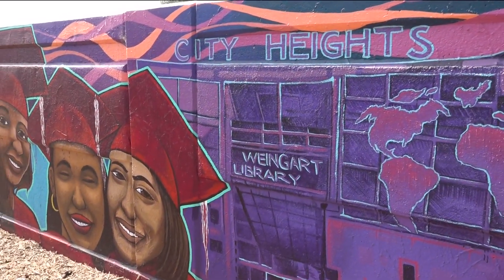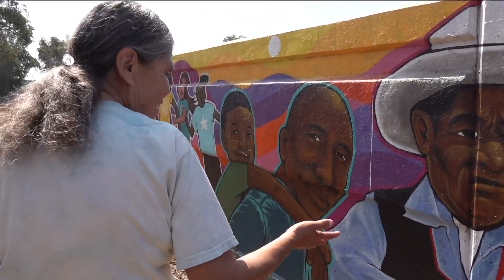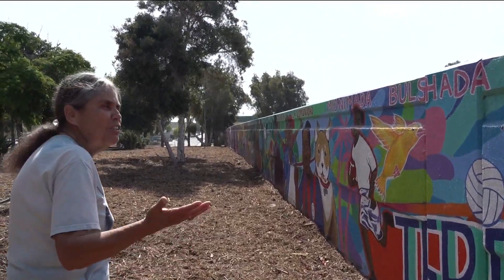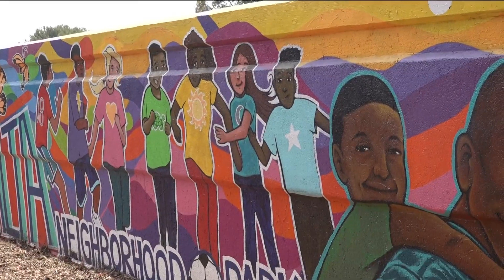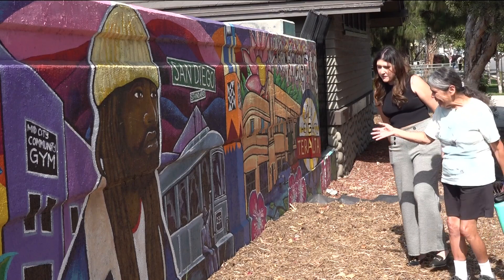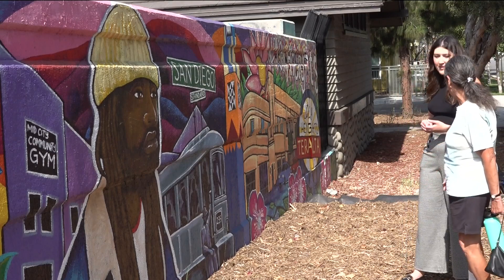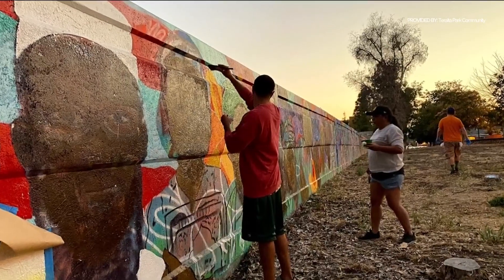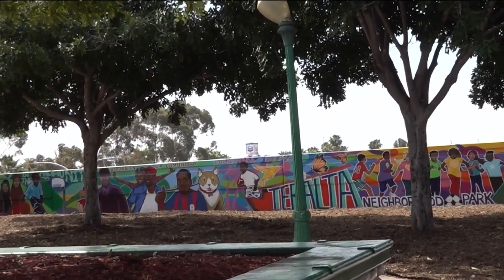Teralta Park mural completed after 7 years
The project went through four different artists to finish the painting.